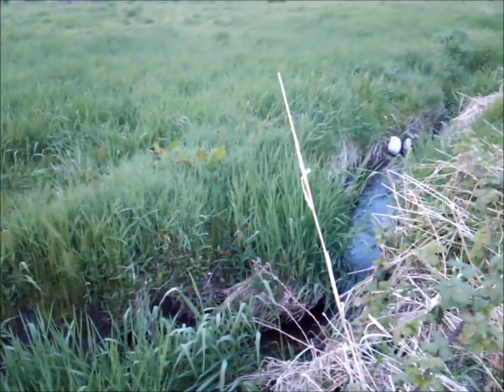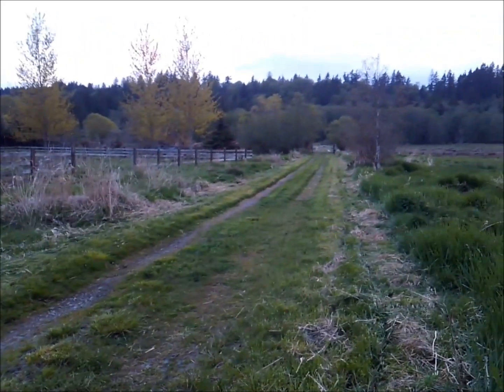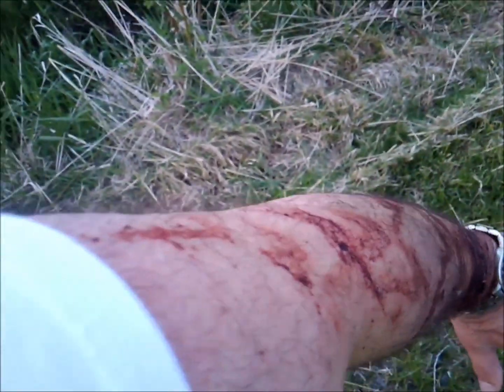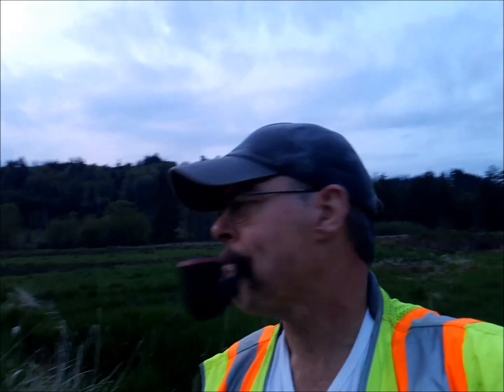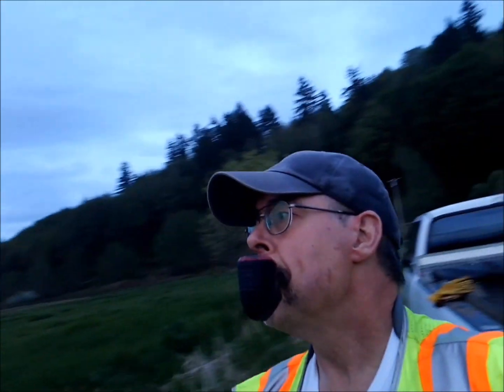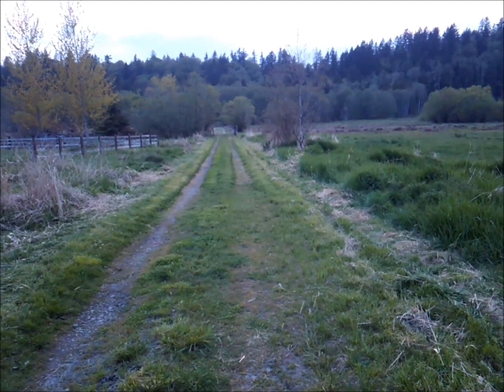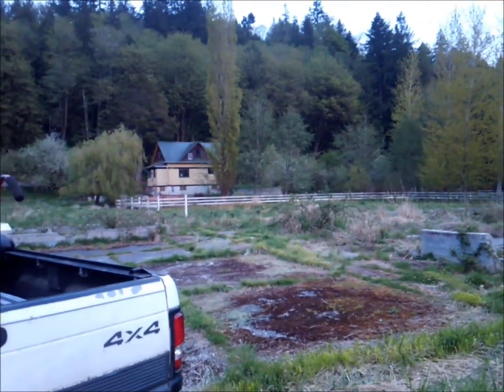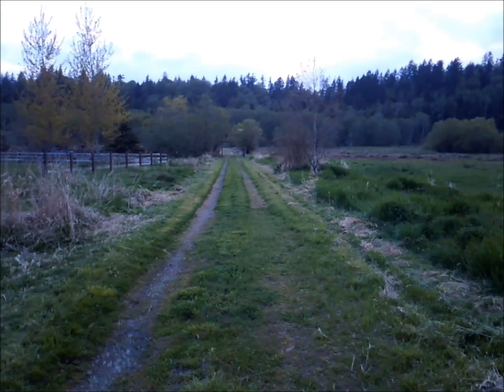Mowing aka Bloodletting at Big Valley with an Erik Nording freehand